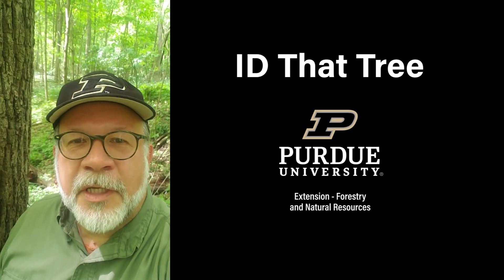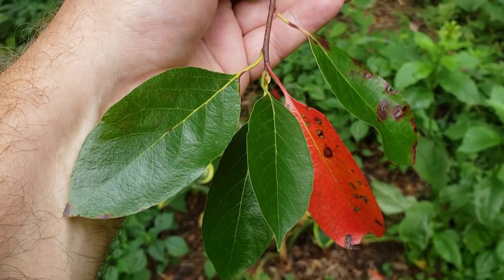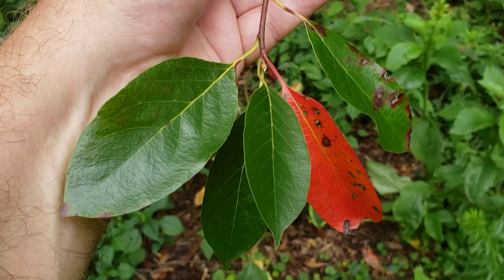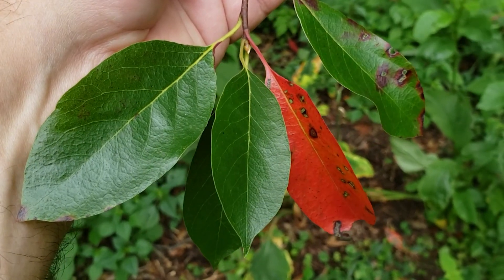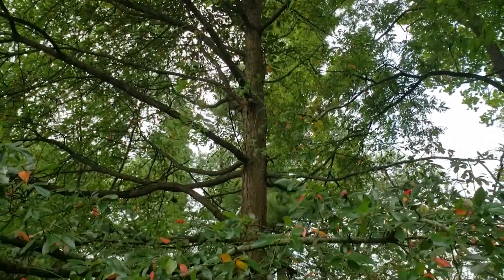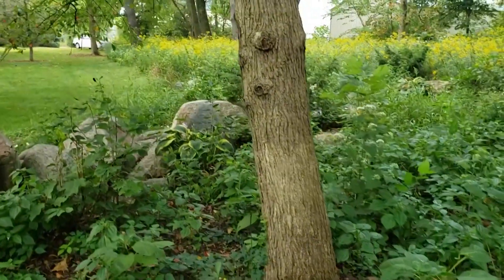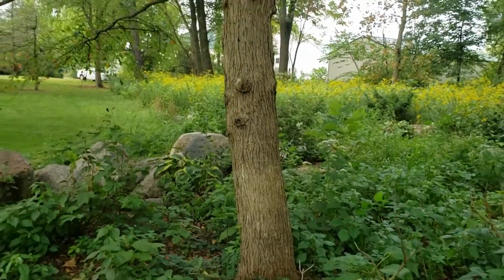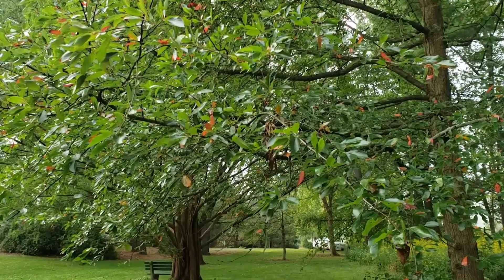ID That Tree: Black Gum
On this edition of ID That Tree, Purdue Extension forester Lenny Farlee introduces you to the Black Gum, also known as bee gum. This simple leaved species can bring brilliant fall color and is best identified by its branches, which come out at nearly 90-degree angles to the stump, its alligator-like bark, and small berries.

Black Gum and Tupelo, The Education Store, Purdue Extension resource center

ID That Tree Fall Color Edition: Black Gum, Got Nature? Blog, Purdue Extension – Forestry and Natural Resources

Black Gum/Tupelo, Native Trees of Indiana River Walk, Purdue Fort Wayne